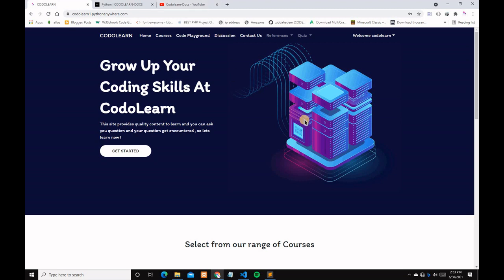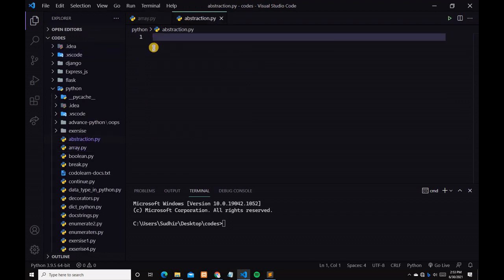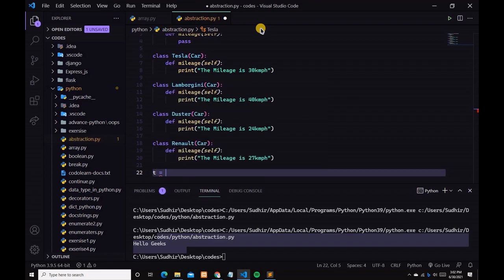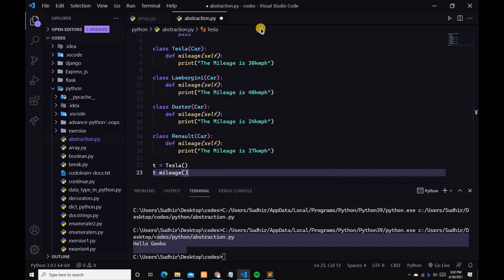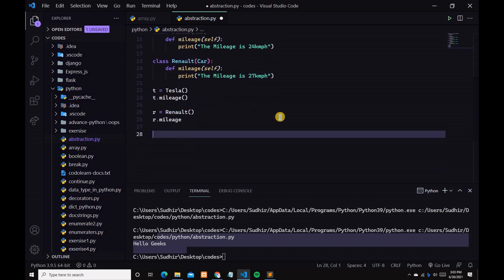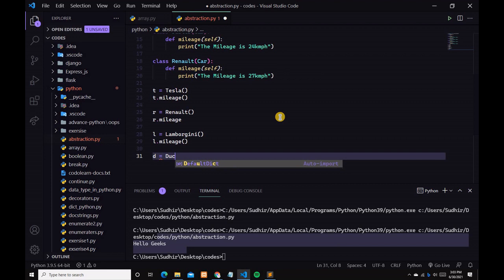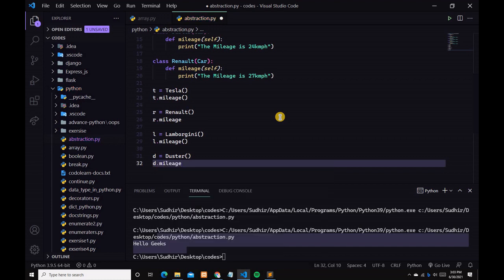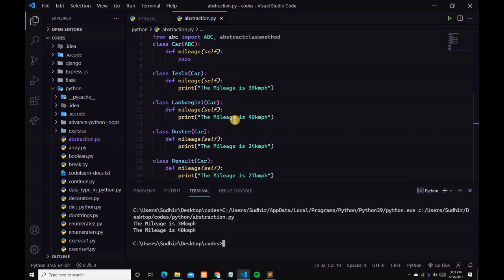Abstraction || Python Programming With Source Code #53